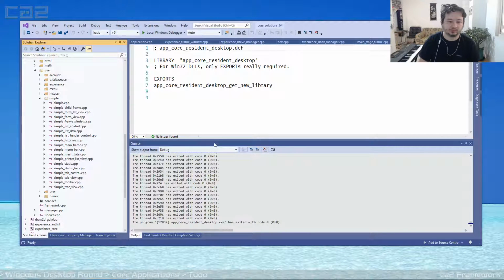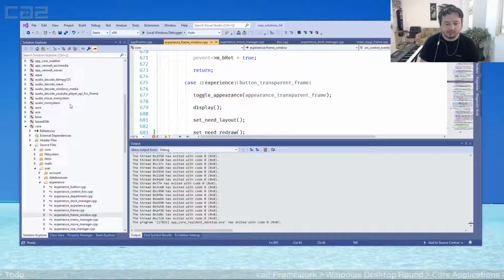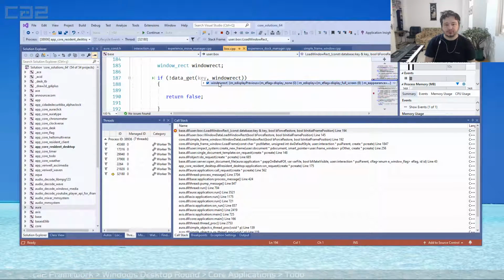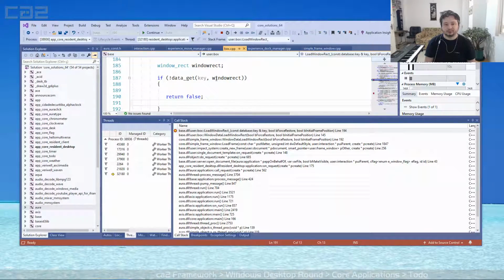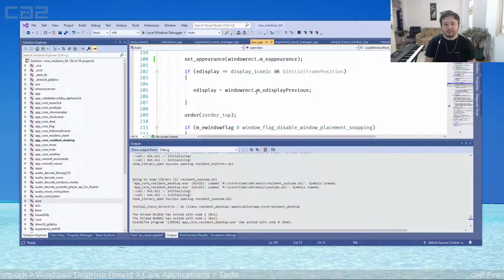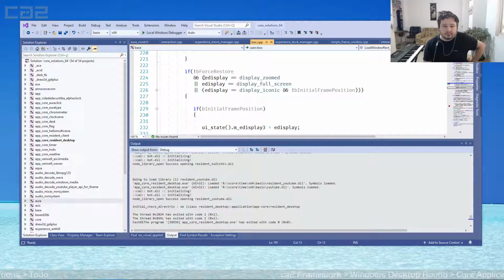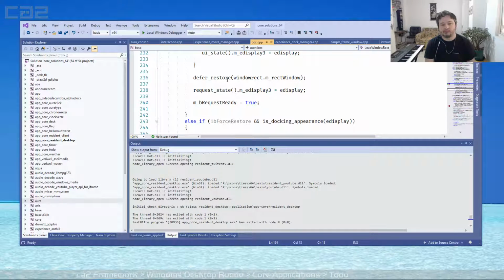ca2, C++ and C at Windows Desktop